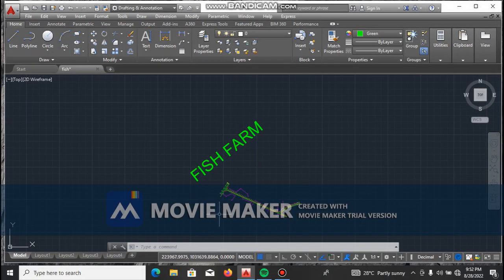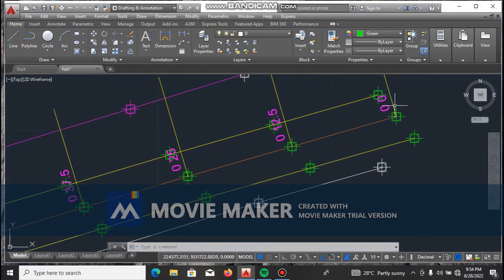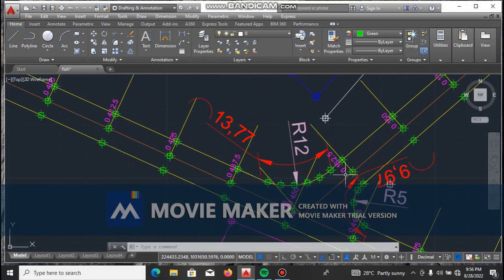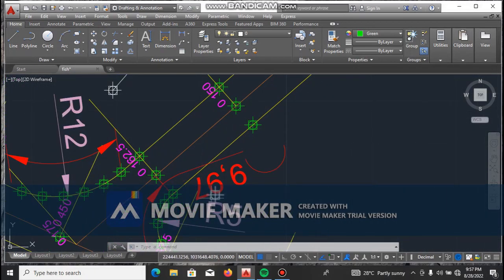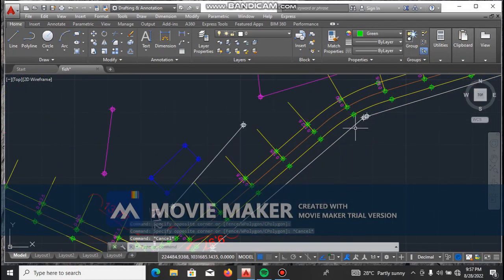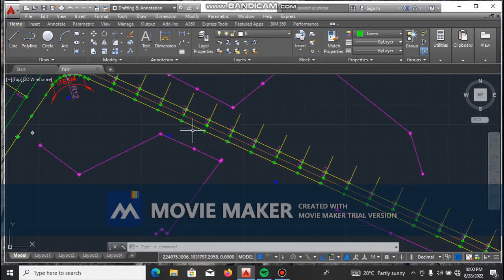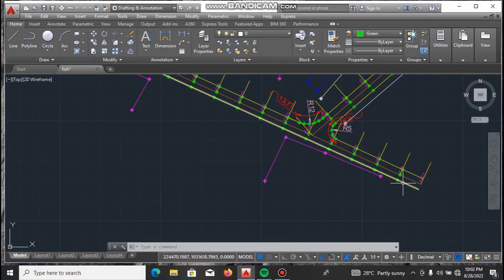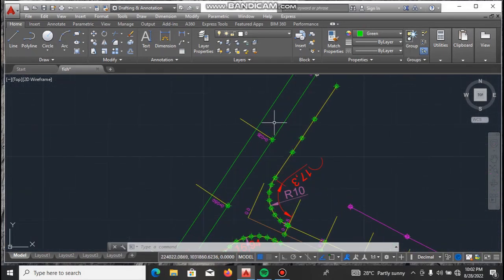CREATIVITY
BEGINERS IN AUTO CAD , SURFUR, C++ , JAVA Script